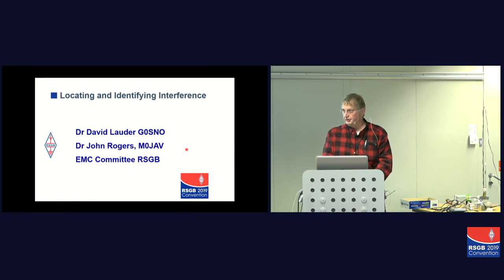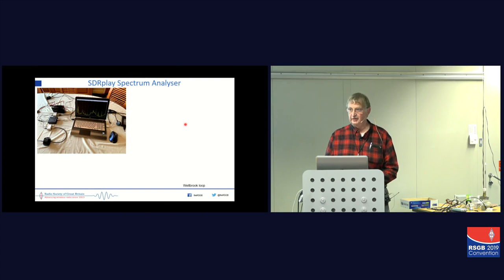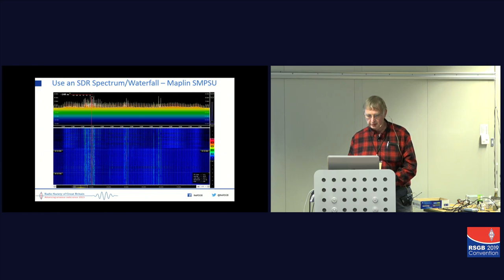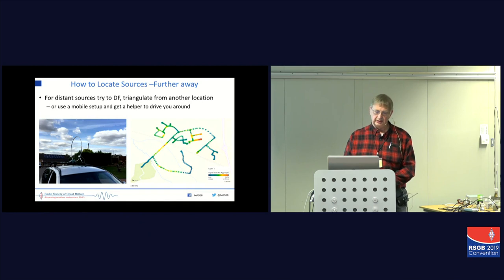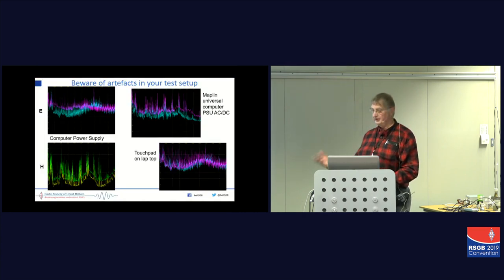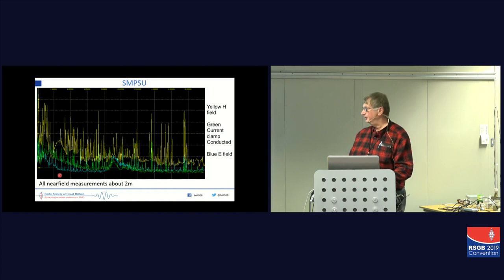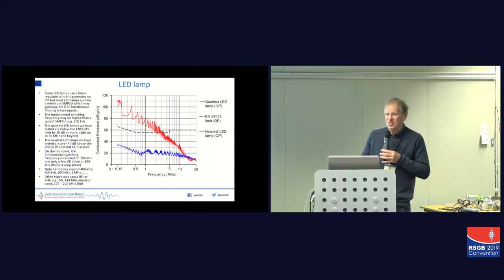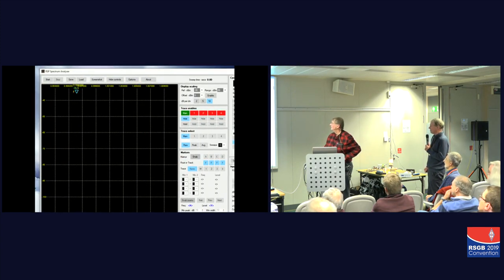RSGB 2019 Convention lecture - RFI Clinic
John Rogers, M0JAV and David Lauder, G0SNO

Interested in finding out the characteristics of some common causes of RFI? John and David, members of the RSGB's EMC Committee offer a short presentation on the tools and techniques used to locate and identify RFI sources. Then a number of test setups will be available using radios, SDRs and spectrum analysers to let you see and hear some of these common RFI sources. Unusual sources brought by members of the audience are investigated.